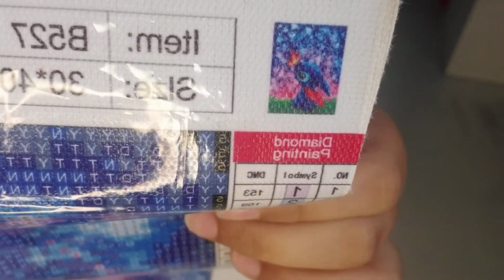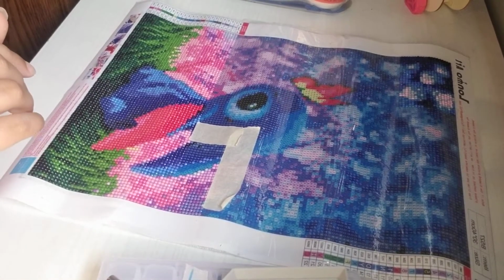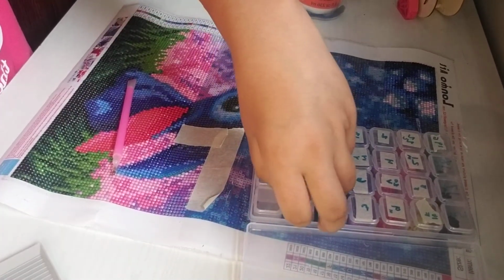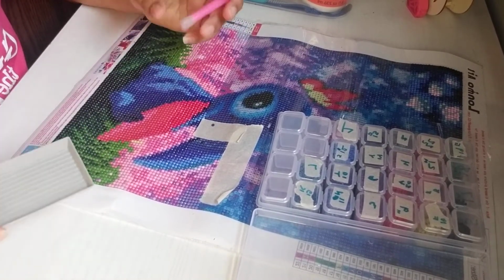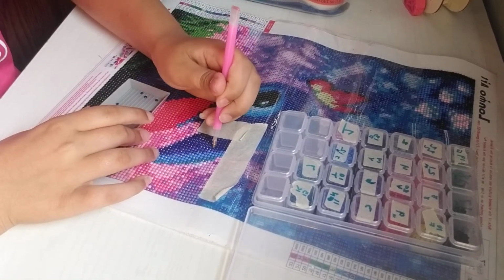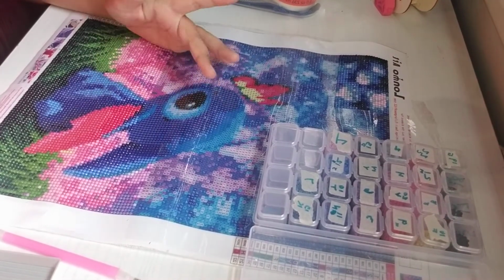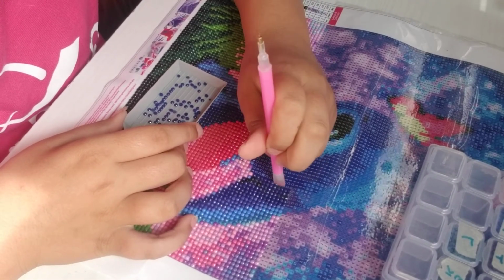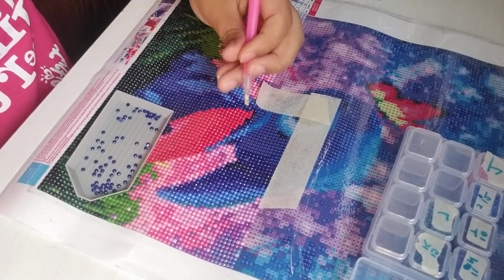Part 1 of me doing some of my diamond painting ( btw I forgot to record an outro)